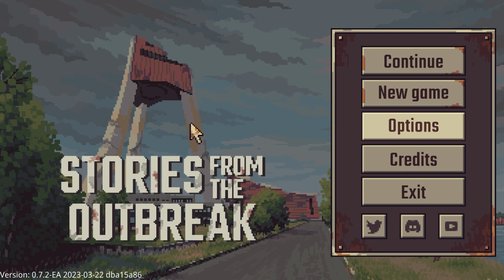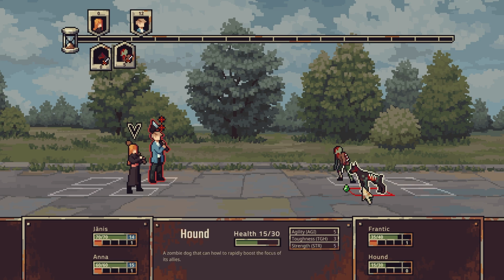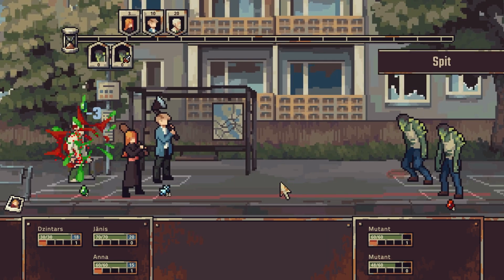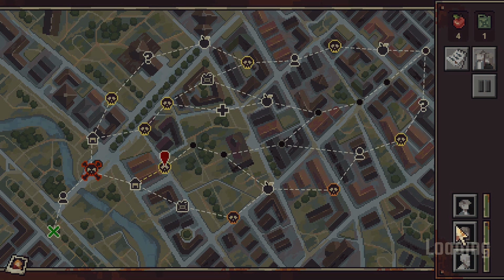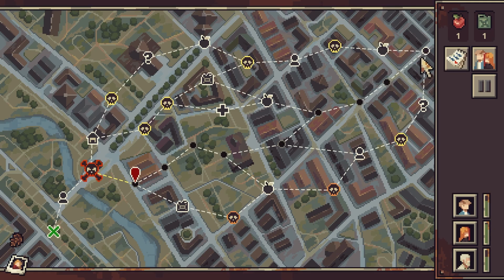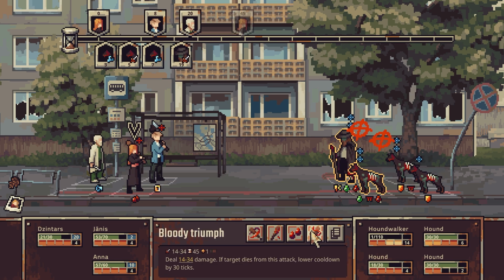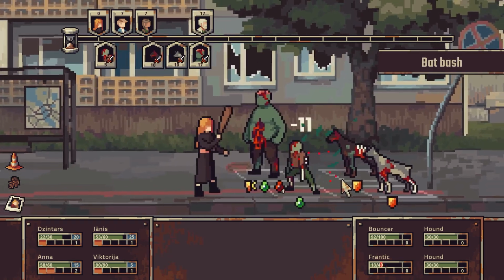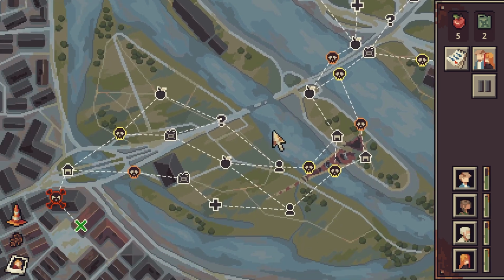LAST OF US Tactical Strategy!! - Stories From The Outbreak - Zombie Survival Roguelike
Stories from the Outbreak is a turn-based zombie survival roguelike. Lead a group of survivors from the doomed city of Riga towards the ferry sailing across the North Sea. Scavenge supplies, fight the zombies, decide the fate of your crew. What are you willing to sacrifice to survive the zombie plague?